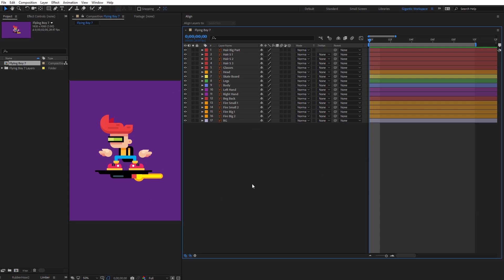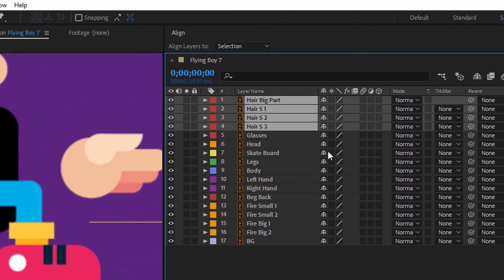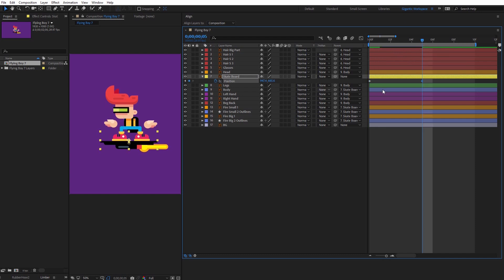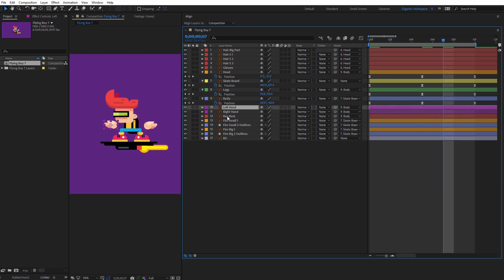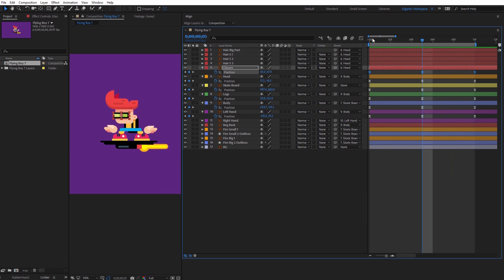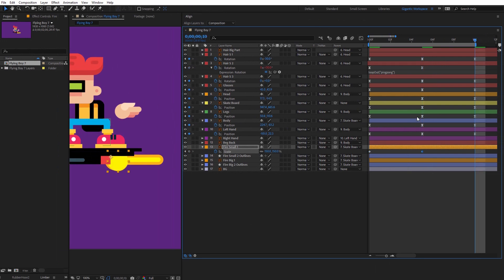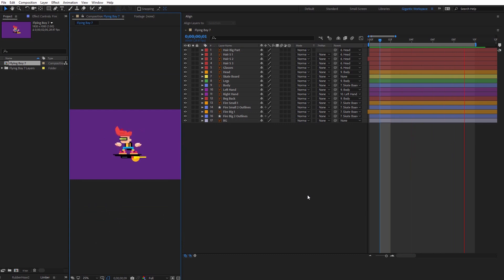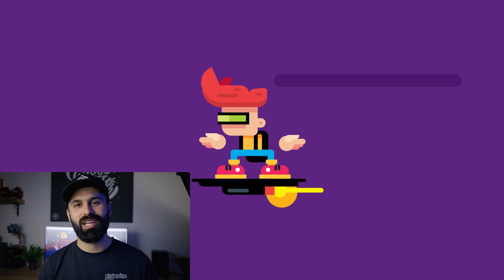After Effects Tutorial, EASY Game Character Animation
A place where I learn and improve my skills.

Don't know what to draw? No problem, check out the app that can you give over 5000000+ drawing ideas. Ideas speed: 1 drawing idea per 1 second. :)
In the future, I will create a lot of what to draw videos, so I hope that we will be inspired a little more.